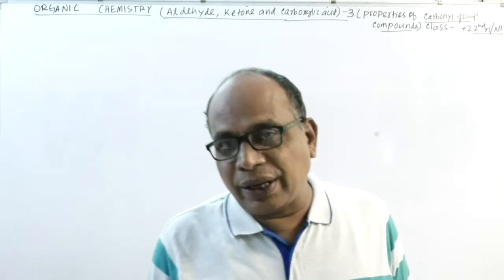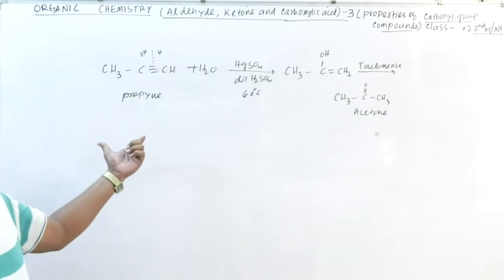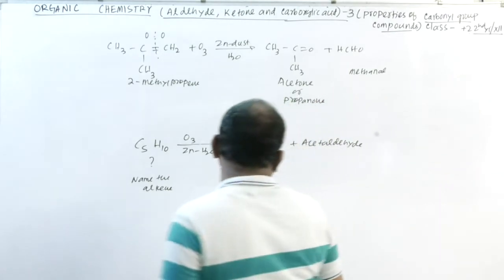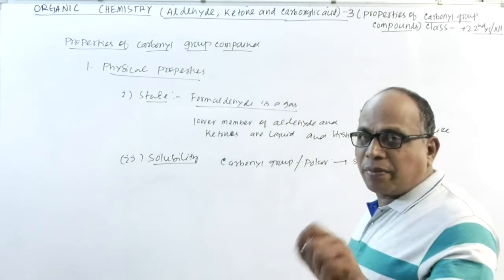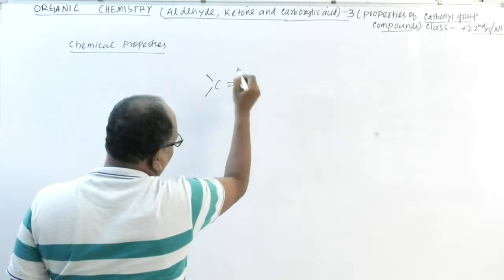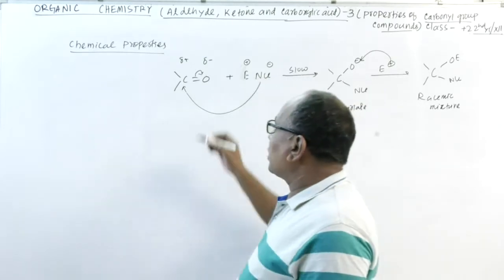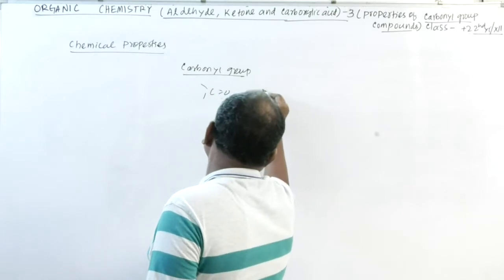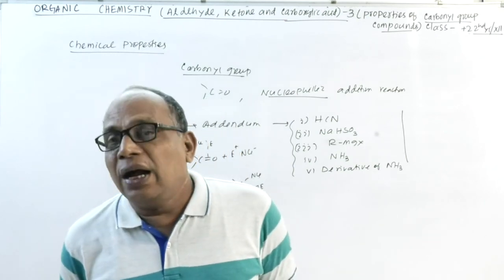Organic Chemistry ,Aldehyde and Ketone ( 3)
For 12th standard
CBSE & CHSE